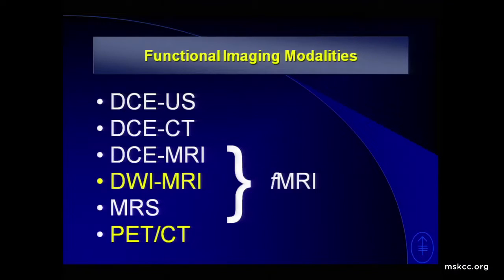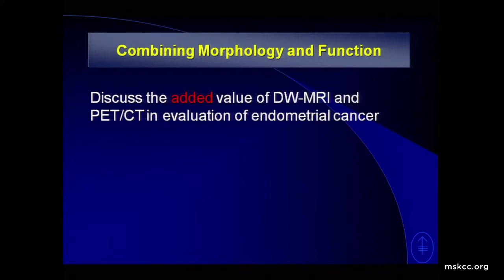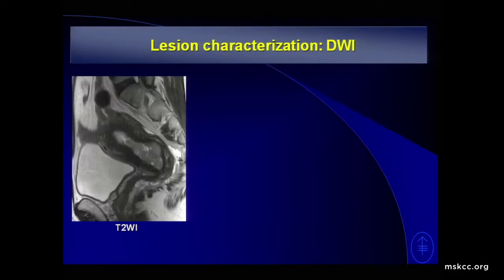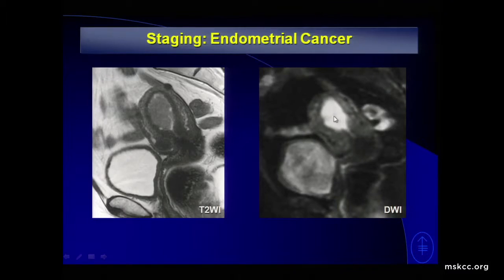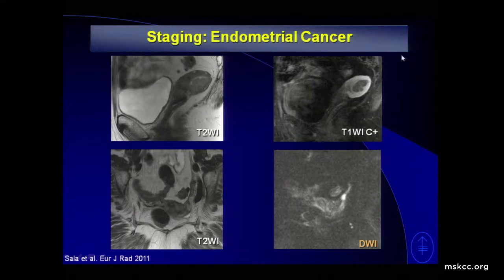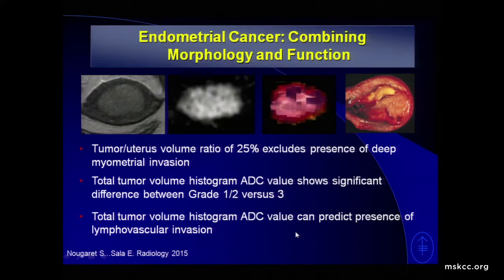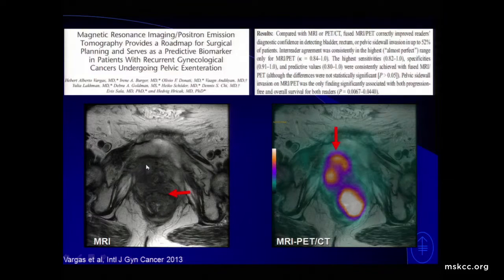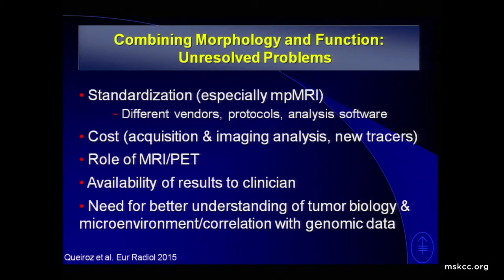2015 MSK Alumni Conference - Evis Sala, MD, PhD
"Imaging of Endometrial Cancer: Combining Morphology and Function"